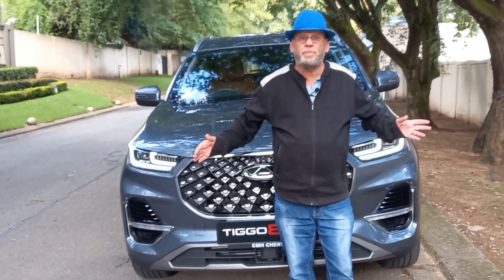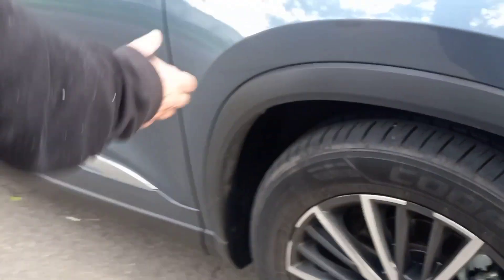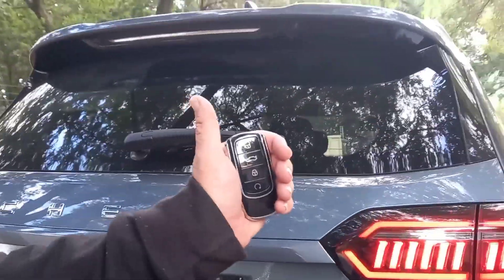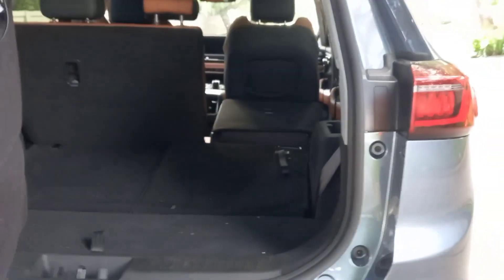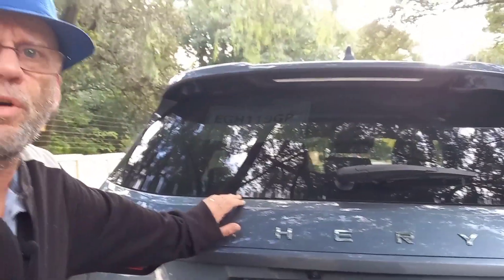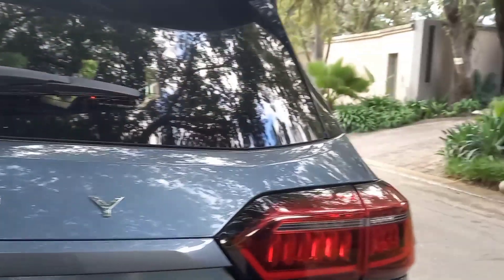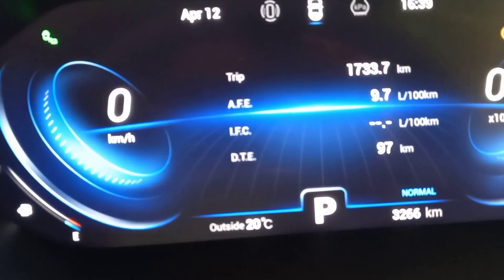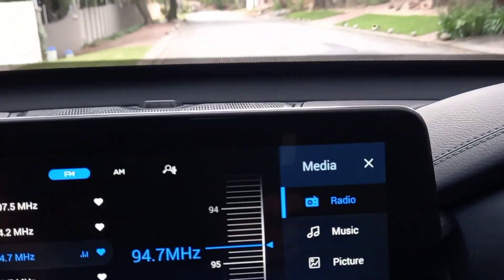Chery Tiggo8 Pro Review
Chery launched their 2nd new model in SA just over a month ago and we were very impressed at the launch drive. We've just had the chance of a full week with the newcomer to see if it lives up to that first impression.

The Tiggo8 Pro is a medium sized 7 seater SUV and is , typically, loaded to the gills with luxury spec especially in the range topping Executive model that we had on test.

Let's start with the mechanical side. Powered by a 1.6L 4 cylinder turbo petrol engine delivering 145kW and 290Nm to the front wheels through a 7 speed dual clutch automatic transmission. As we noted at the launch, the engine feels more like a 2L and certainly has more than enough power for cruising and overtaking when wanted.

The automatic gearbox offers Eco, Normal and Sport modes at the click of a button. I left it in normal mode throughout the test. It's smooth during normal commuting and cruising but I noted that the shifts become a bit more harsh on quicker pull-off from robots or such. It's much smoother in more relaxed driving.

Fuel economy for the week, mainly urban cruising with a fair amount of freeway driving but no open-road excursion left us at 9.7L/100km. Taking into account that the test car only has 3000km on the clock, I'm sure that this will improve as has been noted by many owners of Tiggo4 models. I'm also sure that long distance cruising will deliver far better consumption.

It's the addition of features where this car really excels. From the large infotainment screen that offers full connectivity plus the superb camera system that includes 360 degree views plus 3D viewing and positioning of the vehicle with both front and rear cameras. Plush quilted leather in 2 tone throughout the cabin including the fascia. Air-conditioning controls and vents for middle row plus 3rd row seating, panoramic sunroof and safety systems including Forward Collision warning and Active Cruise Control among others. I did note that the headlights, on normal beam, could provide a more powerful lighting beam on roads without lighting. High beam solved this issue

Some reviews have complained about braking performance, I found the braking good with no issues of the pedal being too soft as some have found.

The middle row of seats can be moved fore and aft to allow for extra legroom for the 3rd row. Although ingress and egress to the 3rd row may be a bit cumbersome for adults, once ensconced there is plenty of legroom with the middle seats moved forward. Headroom is rather compromised but this will certainly be a very comfortable place for younger/ smaller passengers. Especially when they have their own air-con vents and control.

A feature that I noted at the launch is the rather strange view provided by the rear view mirror. It feels like you are looking through a tunnel with the rear of the car very far away, fortunately the brilliant camera system makes up for this.

Overall, the Tiggo8 provides luxury transport for 5 with large boot or 7 with the boot compromised (as with all similar vehicles). As expected from Chery, the value proposition is unmatched with the pricing, as tested, at R546 900. If you are prepared to forego some luxuries, the Distinction model cuts R50 000 to R496 900.

All models offer a 5 year/ 60 000km service plan and the 5 year/ 150 000km warranty that extends to 10 years/ 1 MILLION km for the first owner.